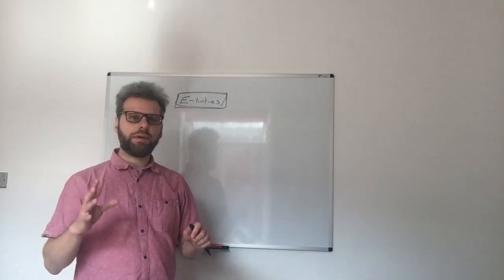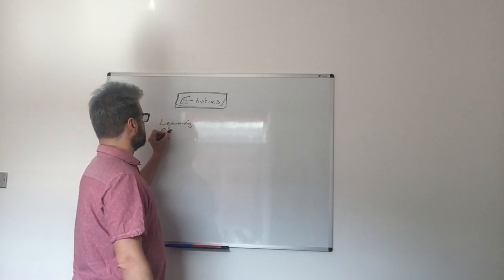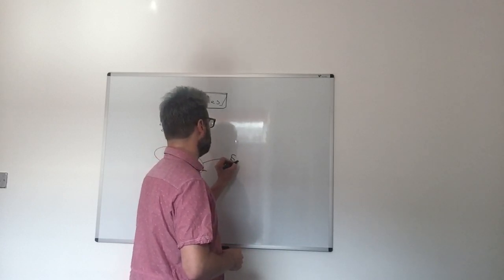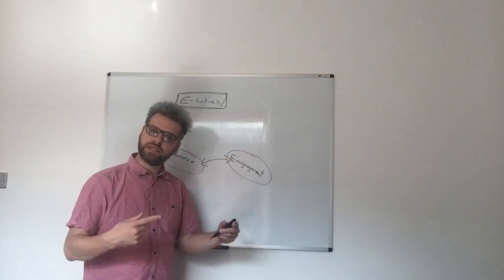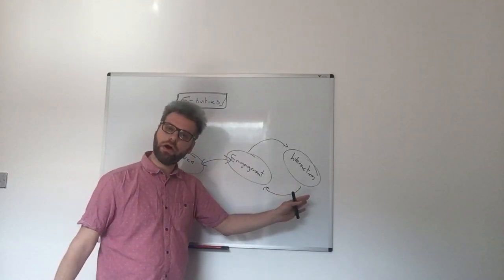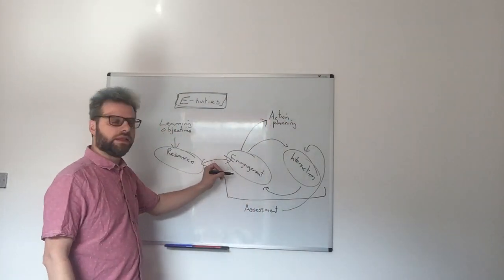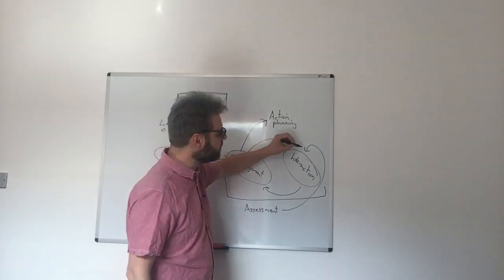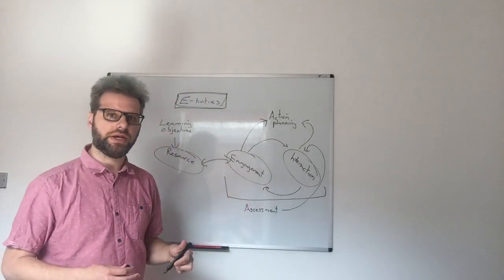Creating e-tivities for career learning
In this short lecture I talk about what an e-tivity is and explain the component pieces that make it work. It was originally created as part of the Integrated Guidance module at the Inland Norway University of Applied Sciences